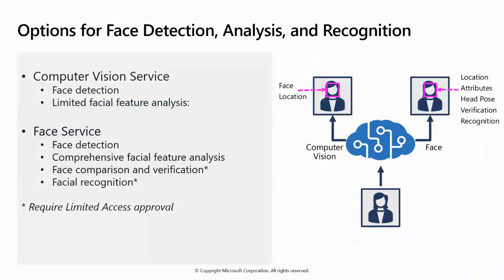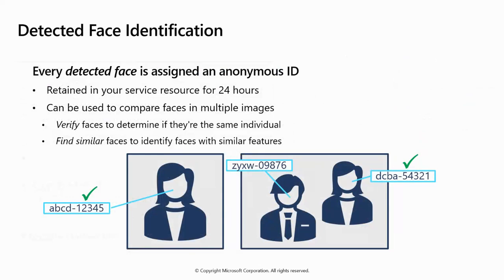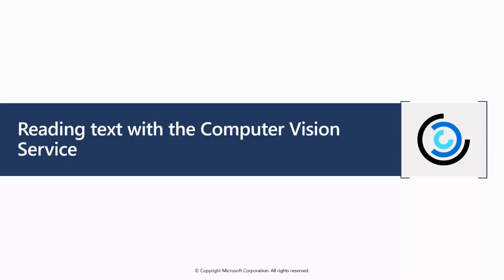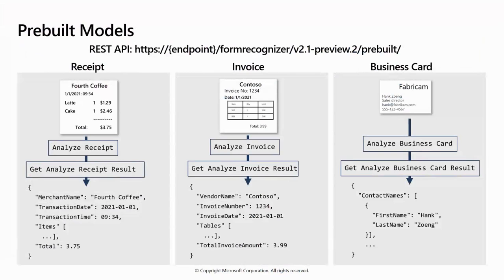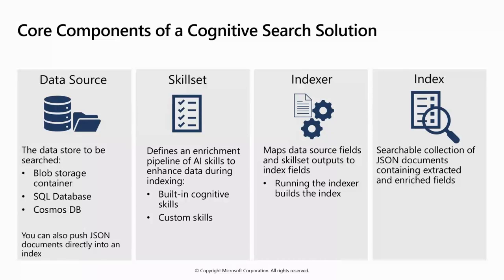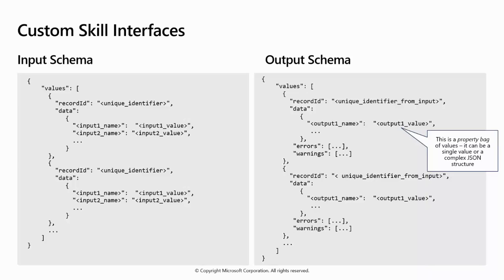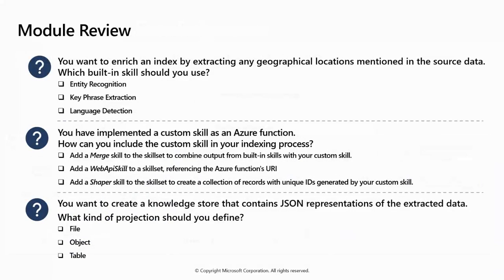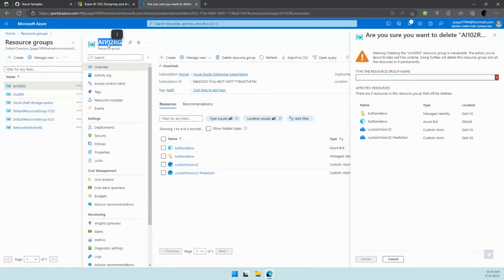AI 102 Designing and Implementing a Microsoft Azure AI Solution Day 4 of 5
Find out how to detect faces and read text with the Computer Vision Service, use the Azure Face service, extract information from forms using Forms Recognizer, implement an intelligent search solution, develop custom skills for an enrichment pipeline, and create a knowledge store. The labs are: detect, analyze, and recognize Faces; read text in images; extract data from forms; and create a solution, custom skill; and knowledge store with Azure Cognitive Search.